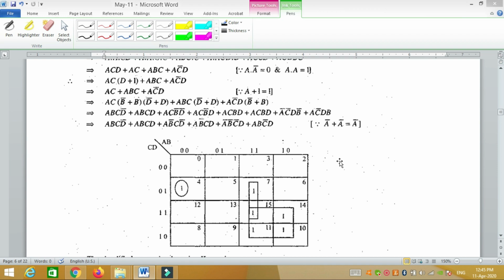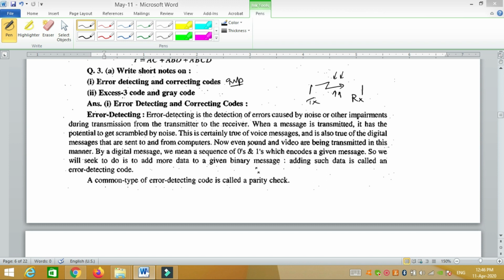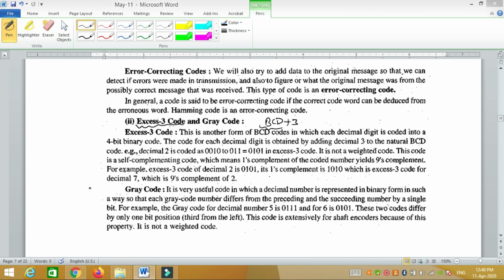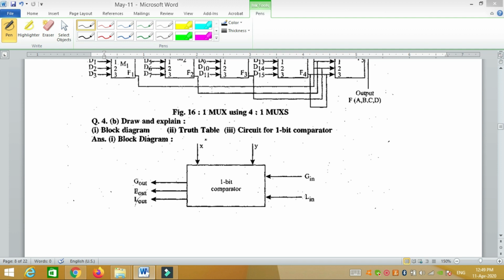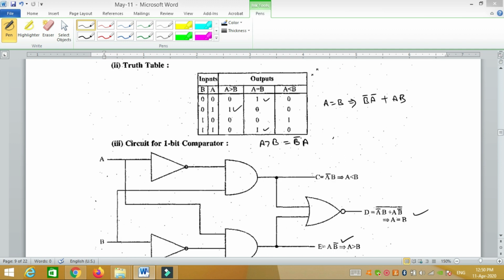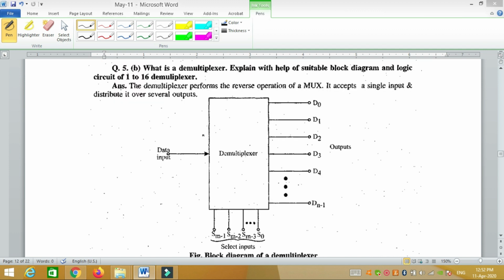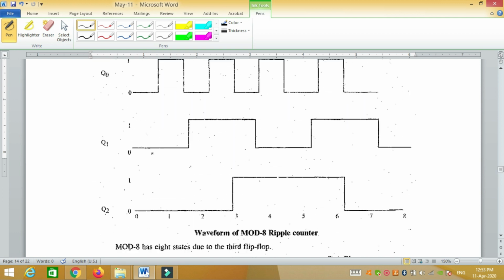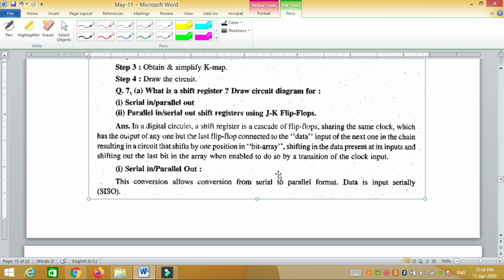End Term Important Questions Digital Electronics 5 Min ONLY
End Term Important  Questions  Digital Electronics 5 Min ONLY. This is Part -2 of important Digital electronics questions. This Channel is developed  for Learning New  About Artificial Intelligence  , Machine Learning  and   With Innovative Project Ideas. End Term Important  Questions  Digital Electronics 5 Min ONLY.End Term Important  Questions  Digital Electronics
00:00 - [ Content of first chapter ]
01:00 - [ Content of second chapter ]
02:00 - [ Content of third chapter ]
TechdoctorIN
1) Futuristic Versions of Artificial Intelligence (AI)
2) Lecture Series Artificial Intelligence (AI)
3) Tricks for Maths and Science
4) Practical Machine Learning
5) UseFul Facts
6) How To Do Ph.D. In Three Years
7) Lecture Series :Digital Electronics
8) Lecture Series:Tanner Tool